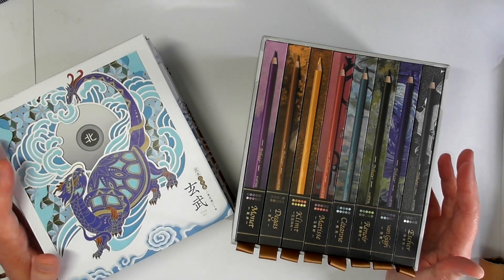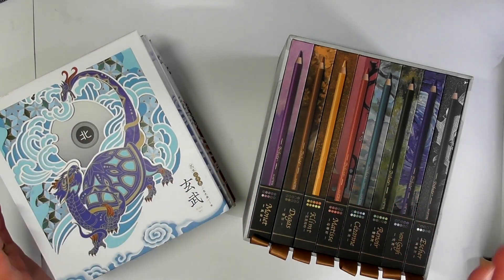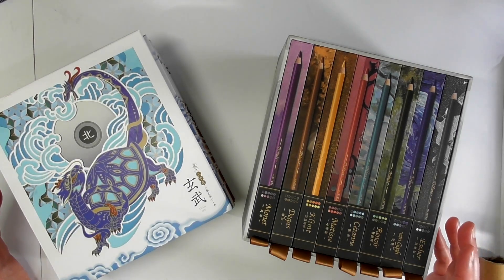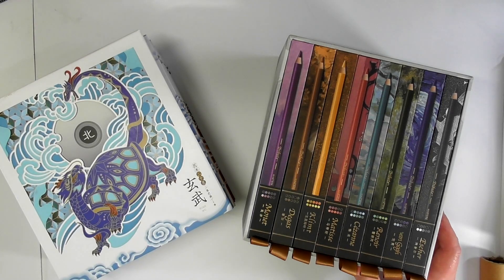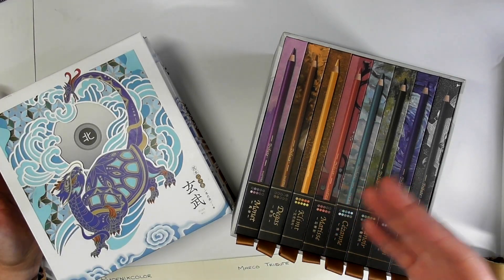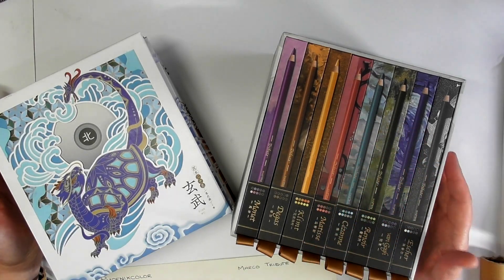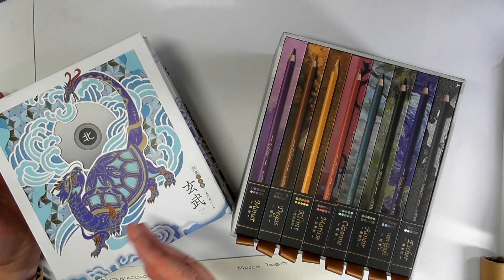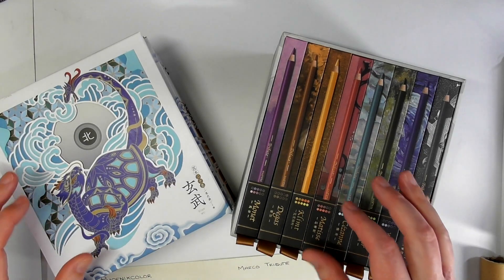Marco Tribute Master Collection, Phoenixcolor Comparison Review | Phoenixcolor V Marco Tribute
In this video we look at the Marco Tribute Master Collection Colored Pencil agains the Phoenixcolor Colored Pencils. Whilst this is a comparison video of both pencils, if you would like to know more detail about each pencil, you can follow the links below to my individual reviews of both pencils.

As always, the comment section of my videos is what makes this channel helpful to other artists, the comments and experience that other artists share within the comment section is the bread and butter of the channel. So if you have used either of these pencils, let us know below what you think of them, or if they are a pencil you have had your eye on and perhaps Ive missed some information, you can ask your question below and I will do my very best to answer.

If you have enjoyed the video and found it helpful, if you hit the like button it really helps the channel out and if you are not already a subscriber, we as a community would love for you to consider subscribing, that way you receive a notification every time a new video is uploaded.